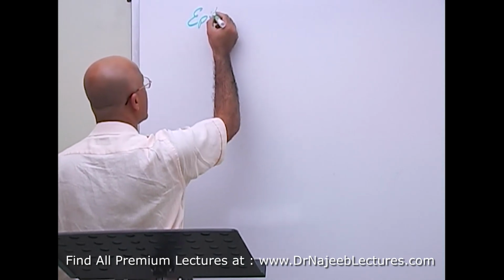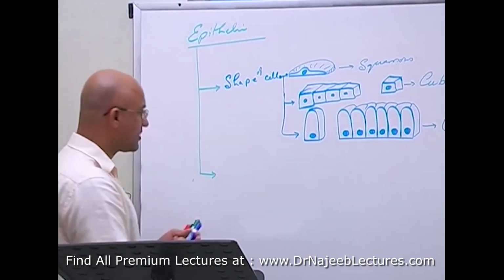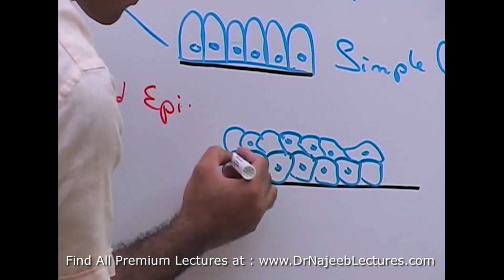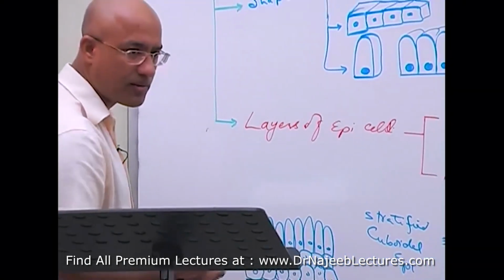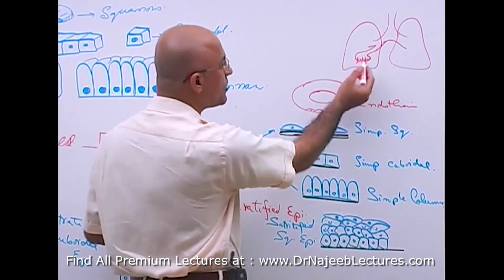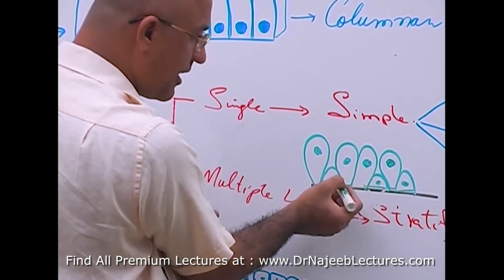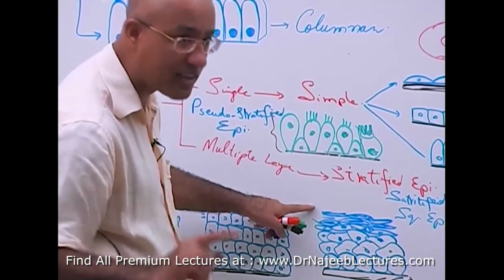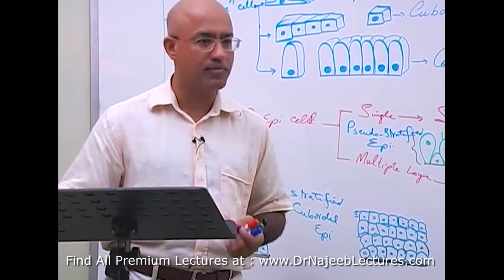Epithelium and its Types🩺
Classification and location of Epithelia🩺

1. More than 1000+ Medical Lectures.
2. Basic Medical Sciences & Clinical Medicine.
3. Mobile-friendly interface with android and iOS apps.
5. Download option for offline video playback.
6. Fanatic customer support and that's 24/7.
7. Fast video playback option to learn faster.
8. Trusted by over 2M+ students in 190 countries.
▬▬▬▬▬▬▬▬▬▬ Contents of this video  ▬▬▬▬▬▬▬▬▬▬
00:00:00 Epithelium and basis of its classification
                According to Shape of cells
00:00:25 Squamous epithelium
00:01:04 Cuboidal epithelium
00:01:45 Columnar epithelium
                 According to Layers of the cells
00:03:04 Single or multiple layers of cells, Simple epithelium, Stratified epithelium and their subtypes
00:10:30 Simple Epithelium and where they are found
00:12:15 Cuboidal epithelium and where they are found
00:13:07 Columnar epithelium and where they are found
00:13:38 Pseudo stratified epithelium and where they are found
00:16:18 Stratified squamous epithelium and their subtypes, keratinized and non-keratinized
00:19:19 Stratified cuboidal, stratified columnar, transitional epithelium and where they are found
The epithelium is a type of body tissue that forms the covering on all internal and external surfaces of your body, lines body cavities and hollow organs and is the major tissue in glands. Epithelial tissue has a variety of functions depending on where it’s located in your body, including protection, secretion and absorption.

The organs in your body are composed of four basic types of tissue, including:

Epithelial.
Connective.
Muscular.
Nervous.
All substances that enter or leave an organ must cross the epithelial tissue first.

You have many different kinds of epithelial tissue throughout your body. Some examples of epithelial tissue include:

The outer layer of your skin (epidermis).
The lining of your intestines.
The lining of your respiratory tract.
The lining of your abdominal cavity.
Your sweat glands.